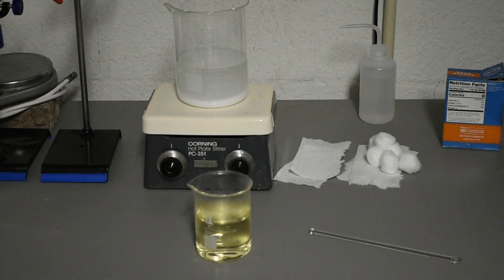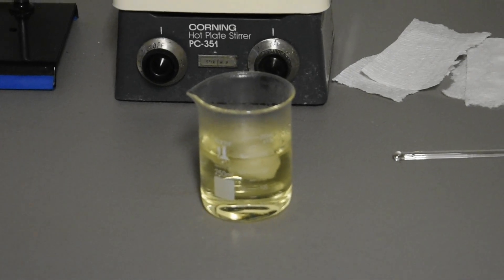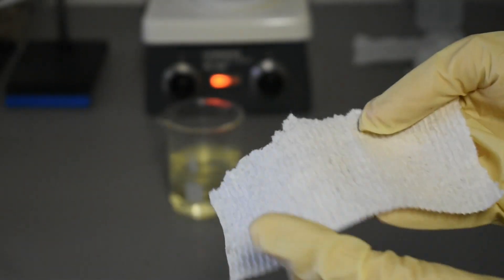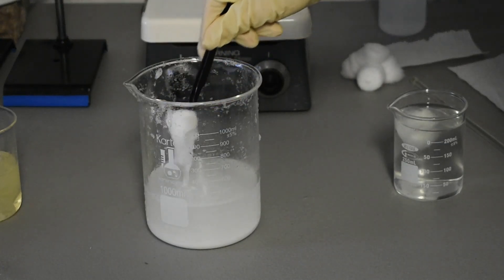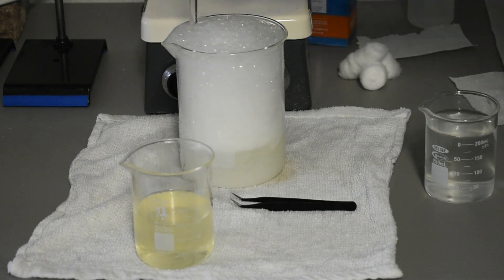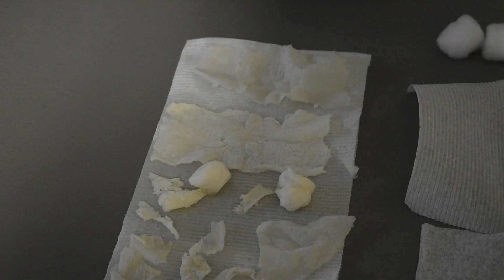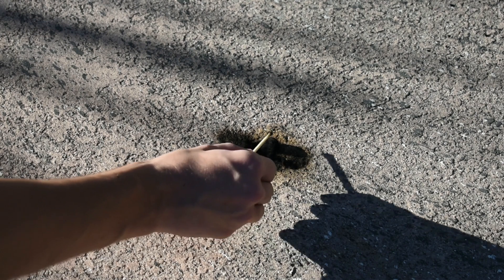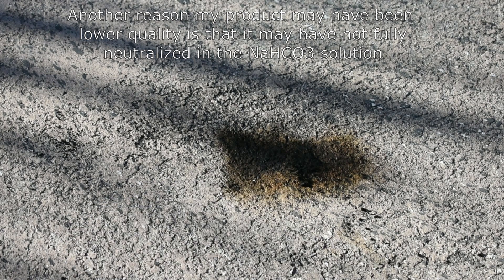Preparation of Nitrocellulose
Hey guys! Today I'll make some (not so good) nitrocellulose using nitric acid and sulfuric acid.
Source for the mechanism as well as a lot of other information about nitrocellulose